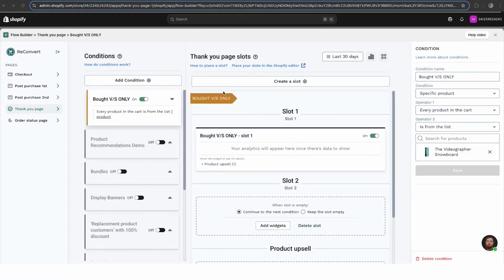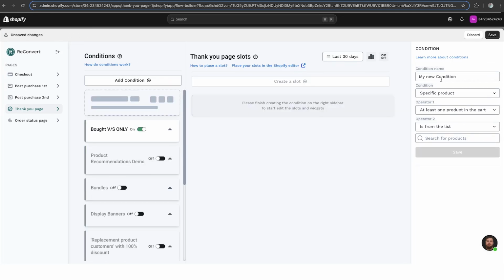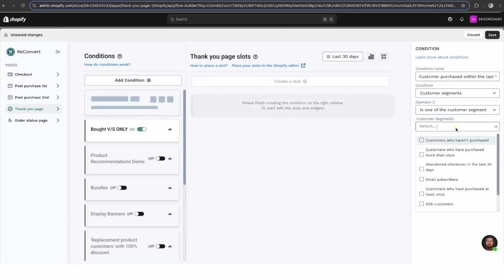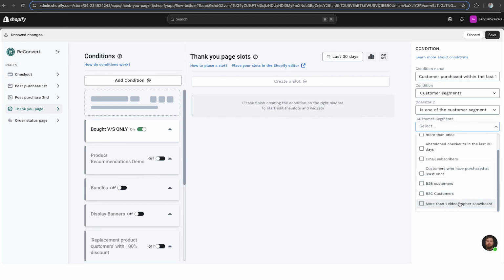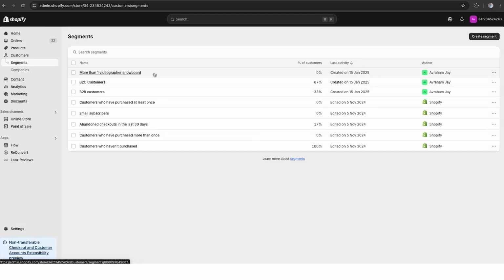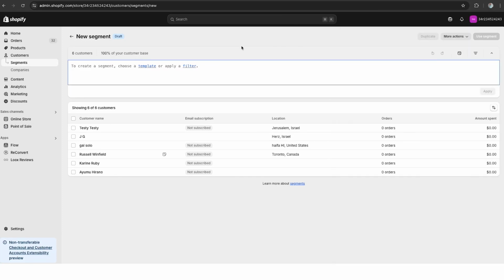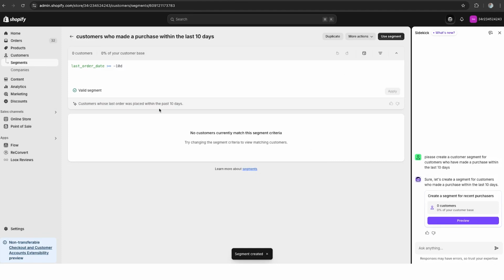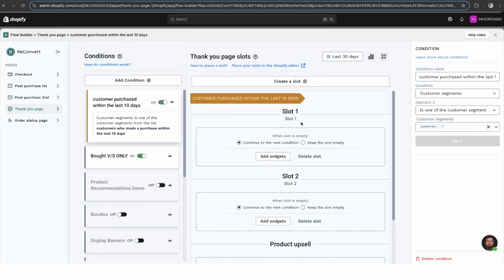How to use Upsell.com's customer segment condition for enhanced precision | Shopify